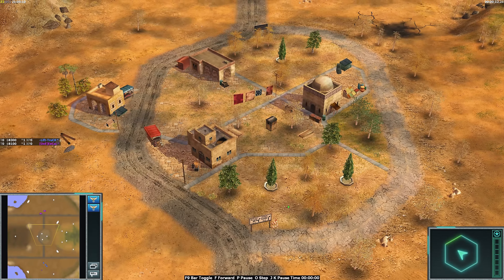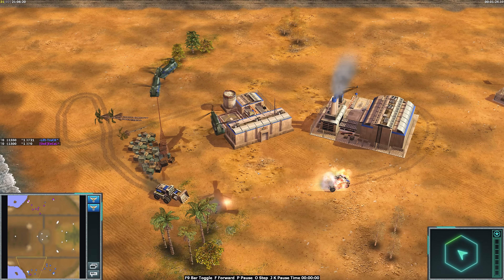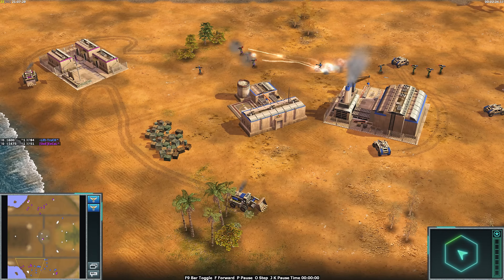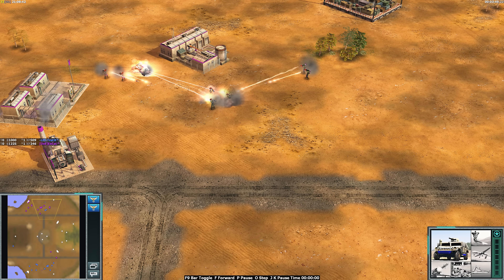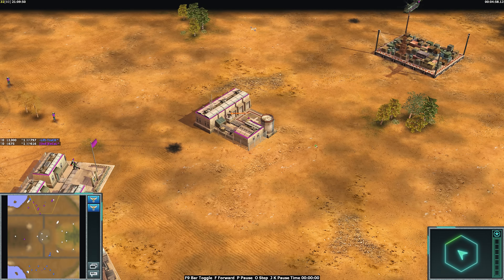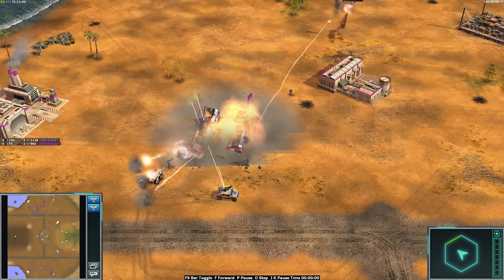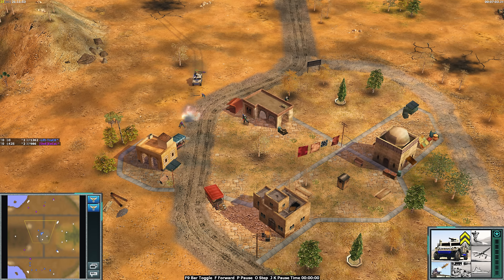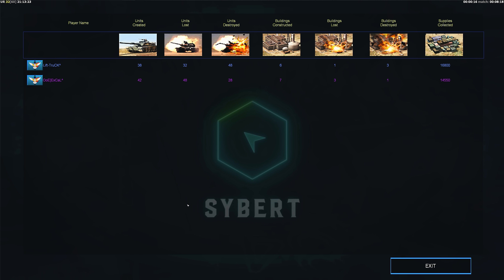ExCaL vs Lift-TrucK - Vendetta - Zero Hour